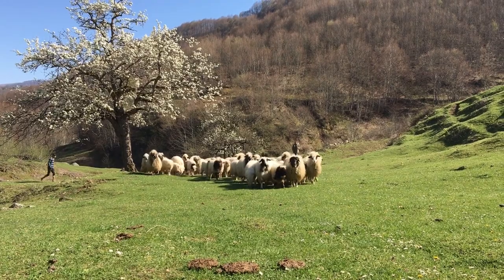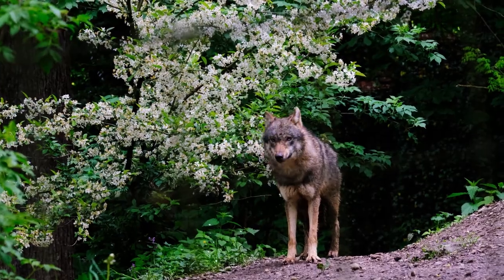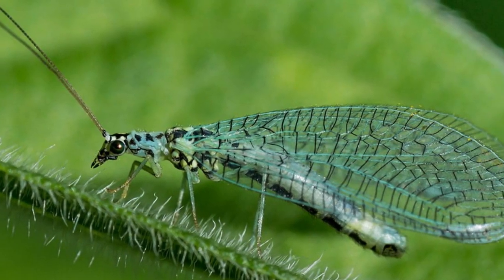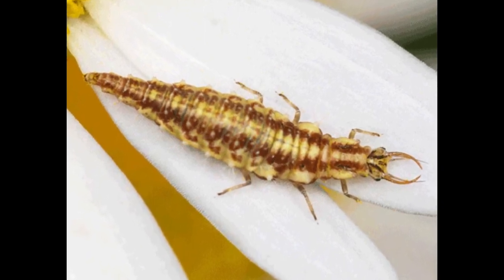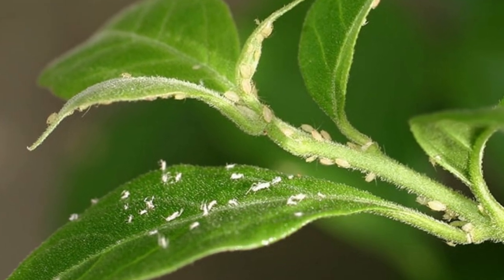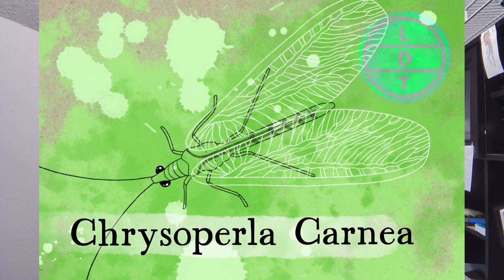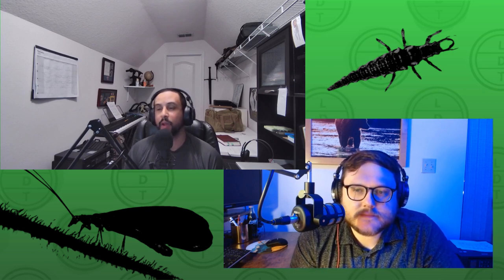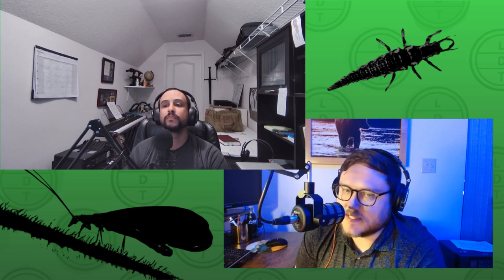Ep. 268 ► How Does the Lacewing Larva Act Like a Wolf in Sheep's Clothing?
The green lacewing larva is a potent predator with a back pack. But a closer look at its baggage reveals a horrifying secret!